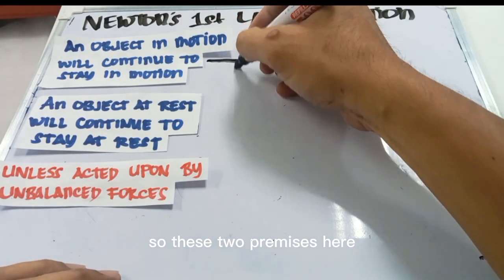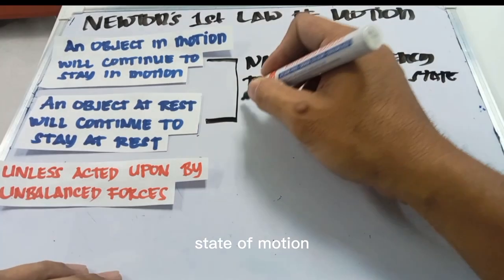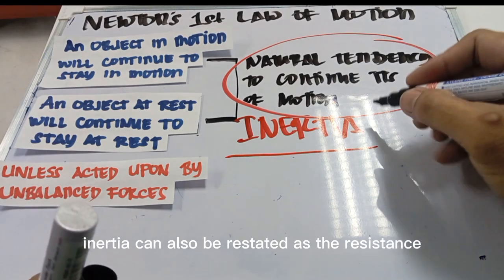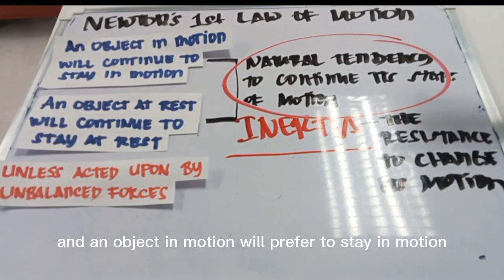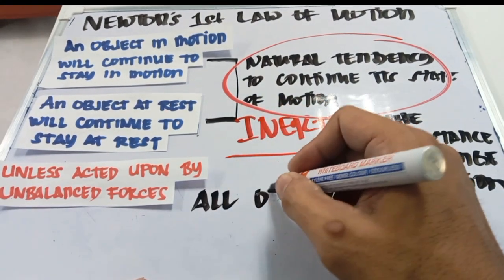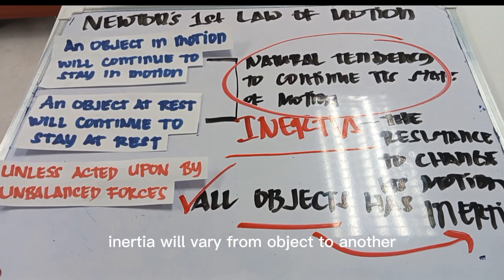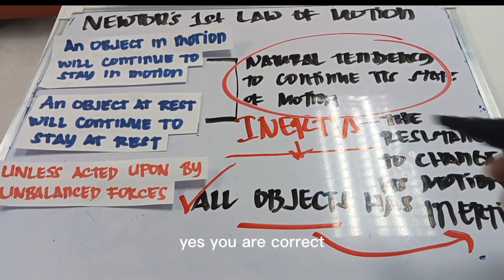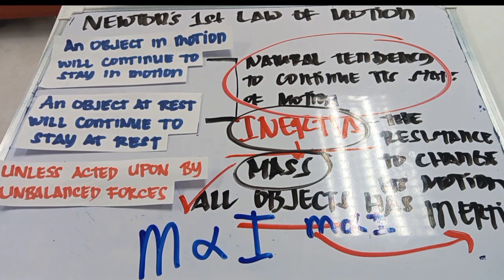Newton's 1st Law of Motion: Inertia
Physics 8 video discussion on Newton's 1st Law of Motion. Newton's law of inertia is that an object at rest, or an object in motion, will stay at rest or in motion unless acted upon by an unbalanced force.

Newton's first law of motion is also known as the law of inertia. Inertia is the tendency for mass to remain at rest or in motion in the same direction unless acted upon by an external unbalanced force. It simply means that an object or a body will remain either at rest or in motion in the same direction, unless acted upon by an unbalanced force. This also means that the more massive an object is, the more difficult it is to influence its motion. Mass is a measure of inertia.